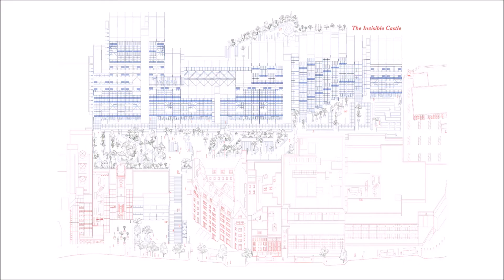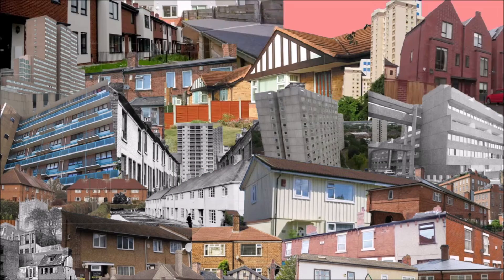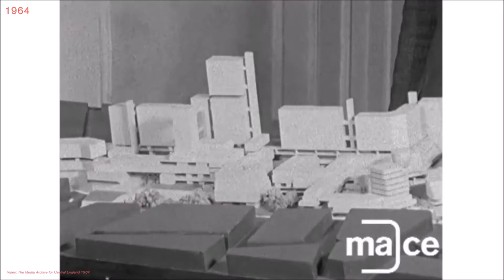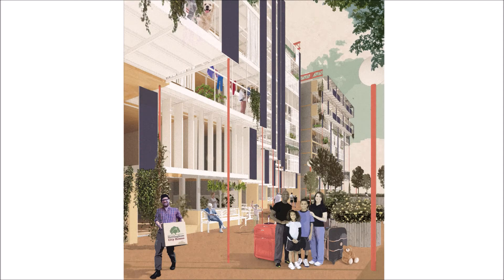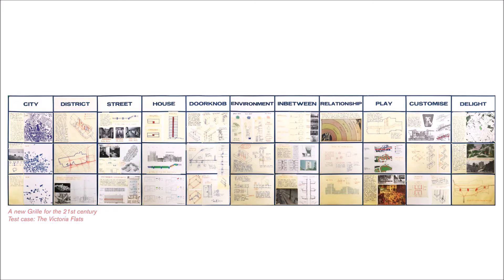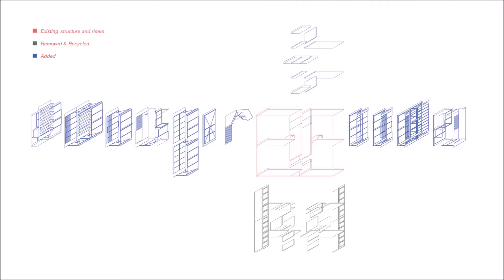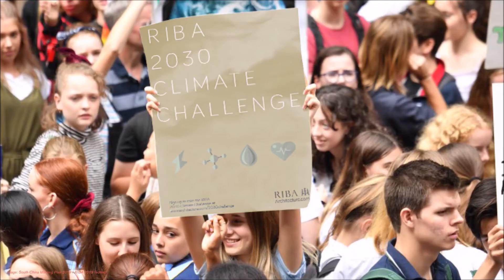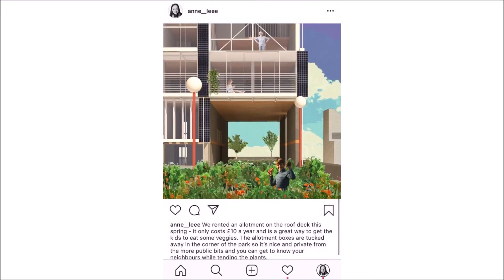'The Invisible Castle' by Henri Kopra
Supporting film for 'The Invisible Castle' by Henri Kopra (University of Nottingham), nominated for the 2020 RIBA Bronze Medal.